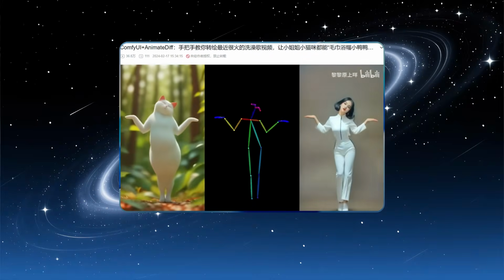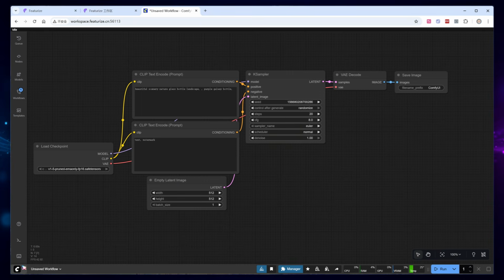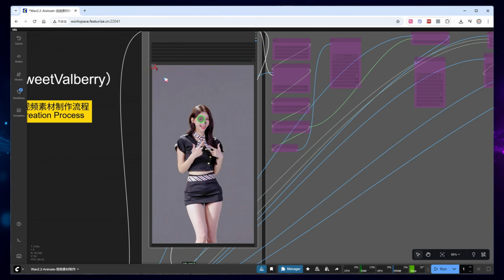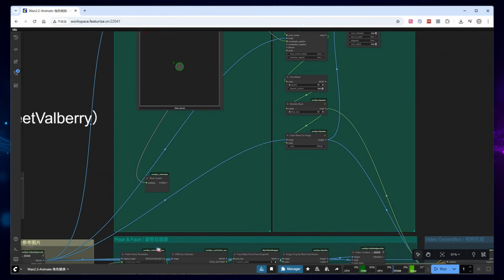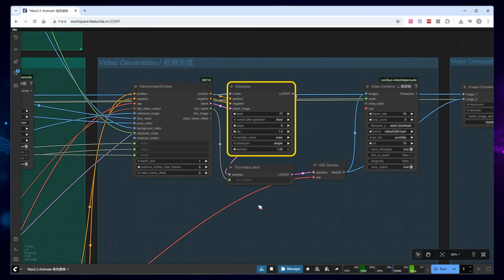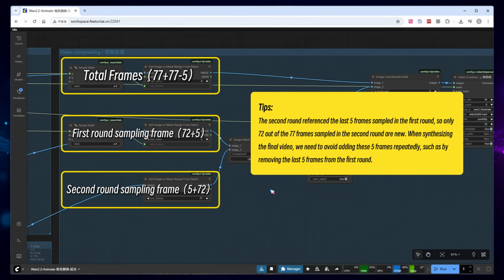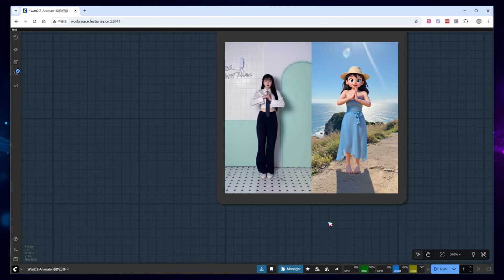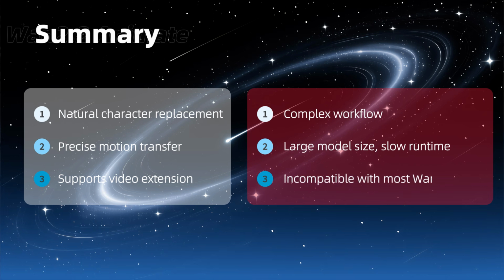Wan2.2 Animate: The Ultimate Solution for Motion Transfer and Character Replacement.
Long-time followers might know that my initial motivation for learning ComfyUI was to recreate dance videos (such as the famous "Bath Song" performances). Back then, my approach involved dissecting the video frame by frame, pre-processing pose, depth, and other control conditions, and then generating each new frame using AnimateDiff and ControlNet—a truly cumbersome process. Since then, a range of new models and solutions have emerged, such as MusePose, MimicMotion, and Wan VACE, with the output quality steadily improving. In this video, I introduce Wan2.2 Animate, which offers both motion transfer and character replacement capabilities. In my opinion, it currently delivers the most natural results, allowing you to directly generate 720P HD videos and even extend video length. Of course, there are some drawbacks: the workflow is complex, the models are large, the speed is slow, and it's not compatible with most Wan2.2 LoRAs. Overall, though, it's definitely worth trying out.

**Source Videos:**
- 이아돌 [LeeADol] - 雅英

**Video Chapters:**
00:00 Introduction
03:14 Preparation
08:04 Character Replacement
15:45 Motion Transfer
20:00 Model Summary